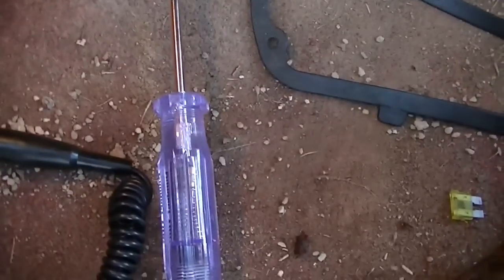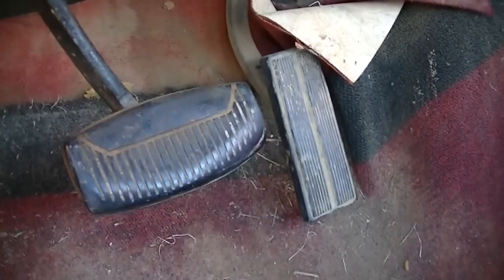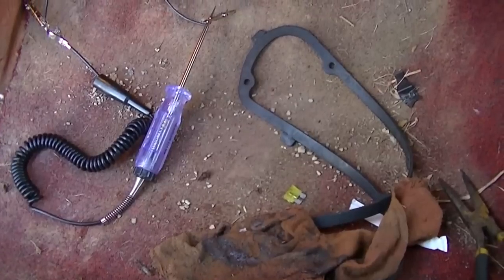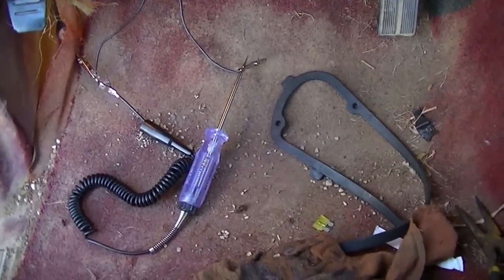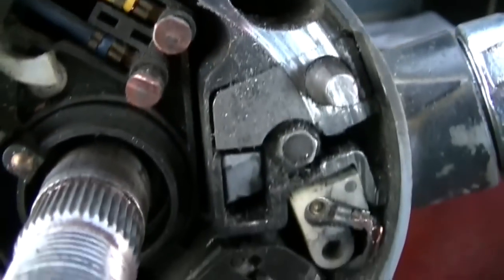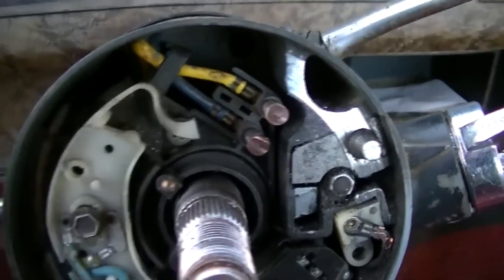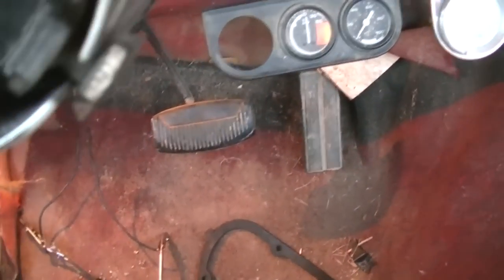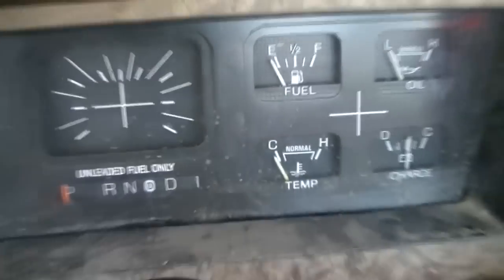Hunting A Short Circuit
Hunting for a short circuit in the brake light/hazard light/turn signal circuit in the red F-150. I had suspected that the problem was in the steering column.